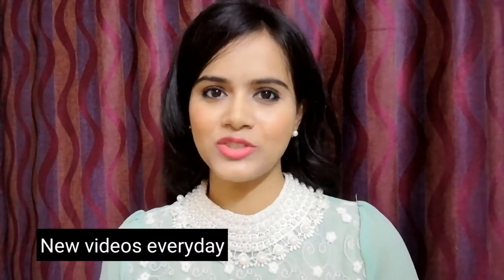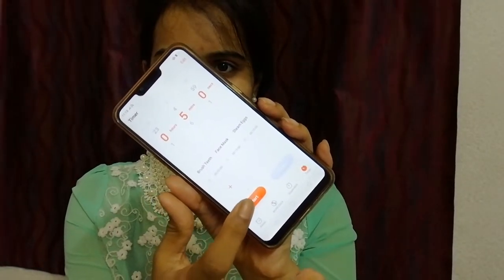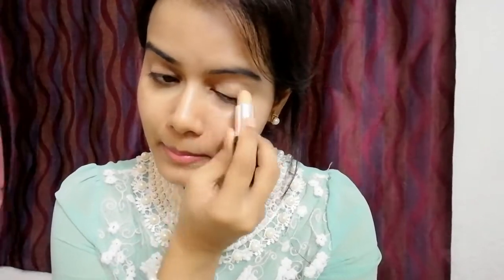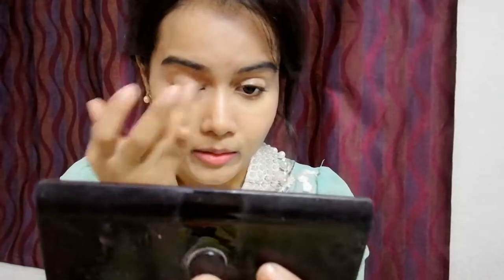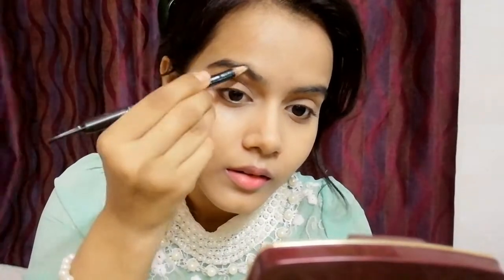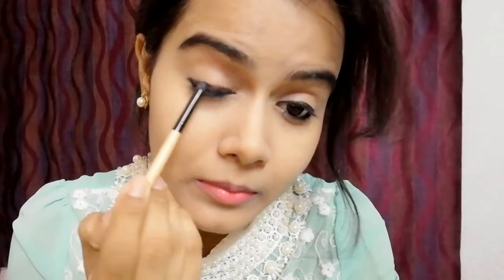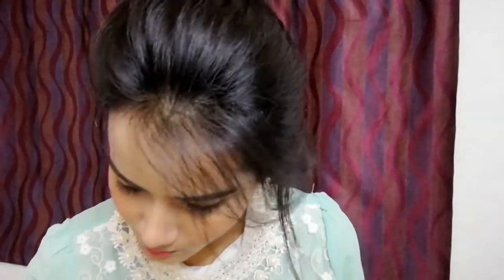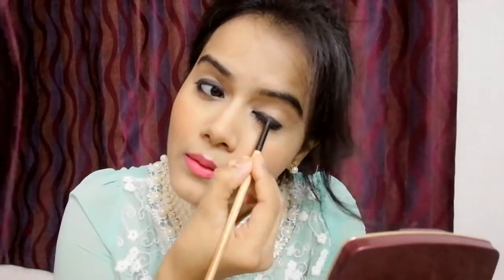5 Minutes Party Makeup Challenge | Smokey Eyes |Sayne Arju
Products used -
Nature's Aloevera Gel
Ponds BB Cream
Lakme Radiance Compact
ADS Eyebrow Pencil (black)
NY Bae Kohl Kajal (Black)
L. A colors eyeshadow Pallete
NY Bae Super Matte Lipstick (06)